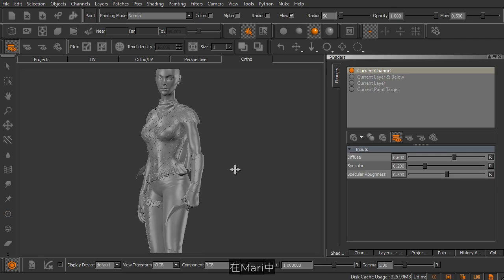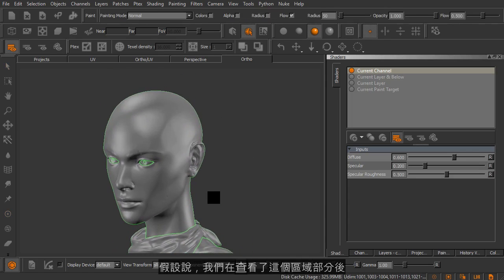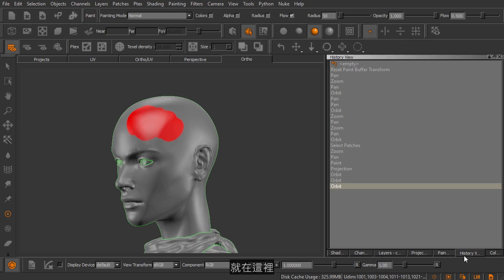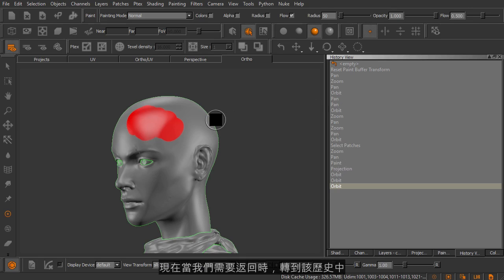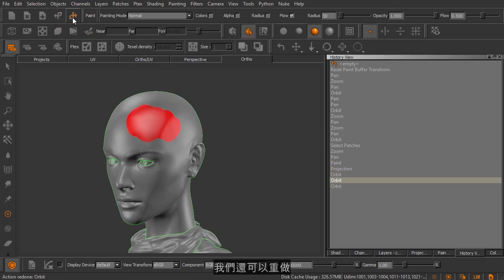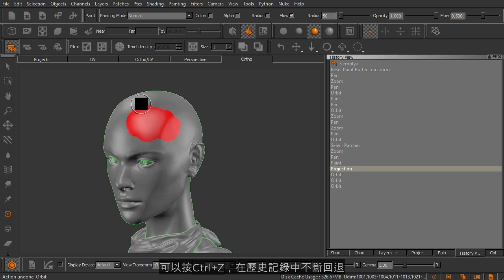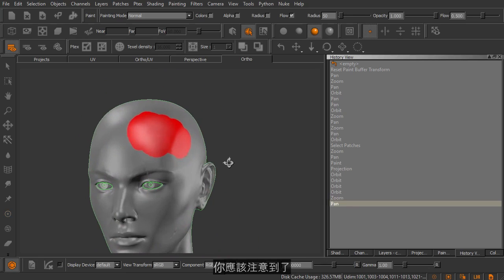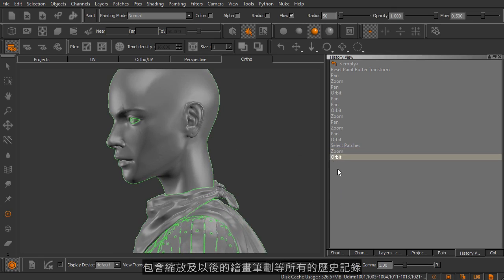MARI 入門教程第1季： 第7集 理解MARI中的歷史記錄 | 中文教程